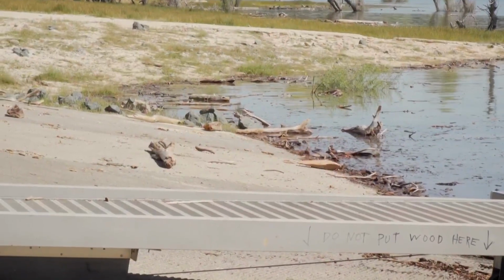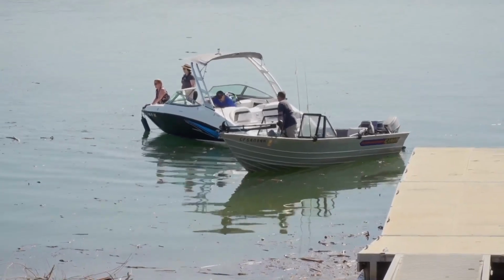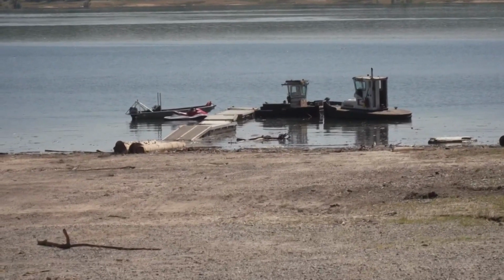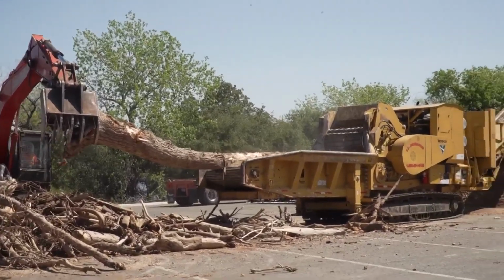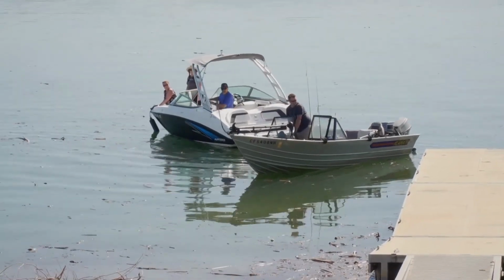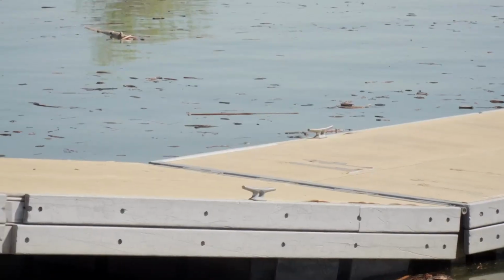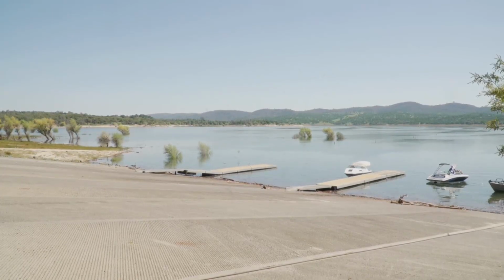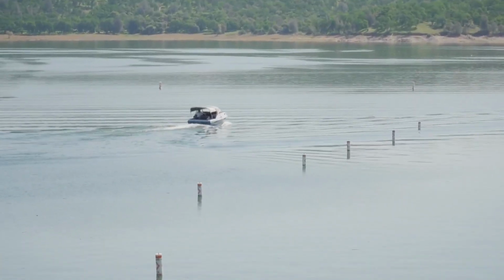Concern over debris in Folsom Lake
California State Parks hired a contractor to remove the debris, but boaters should expect this process to last for quite some time.